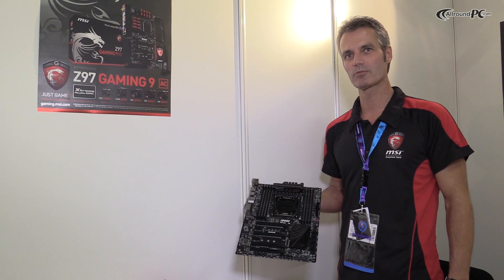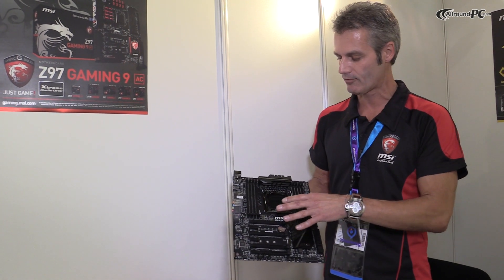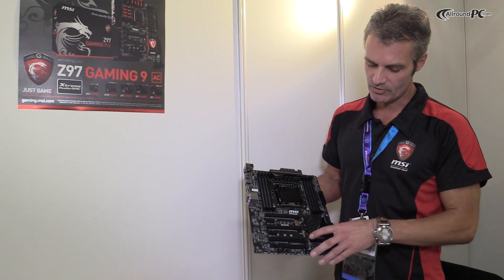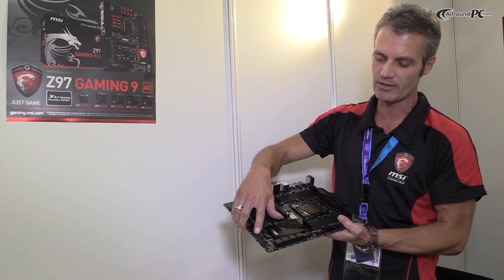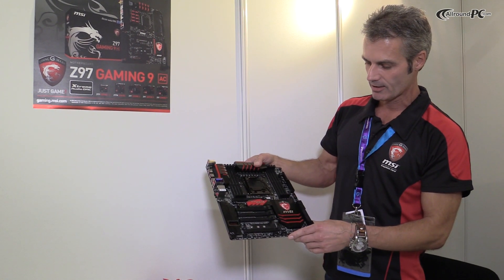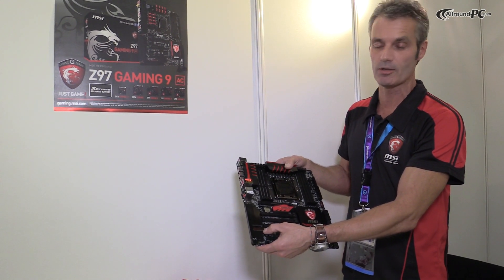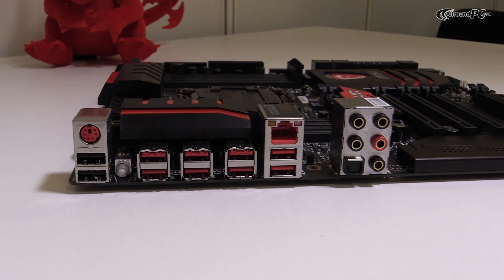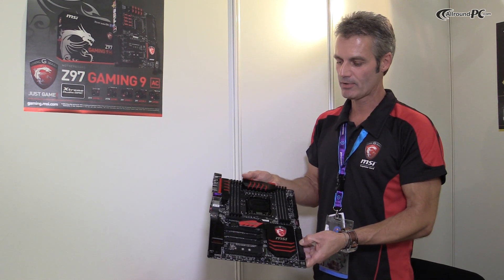Gamescom 2014: MSI X99 SLI Plus & X99S Gaming 9 AC Motherboards [English]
This year at gamescom we had the chance to take a look at two new MSI's mainboards equipped with the newest X99 chipset. Watch the video to see which features the boards offer.